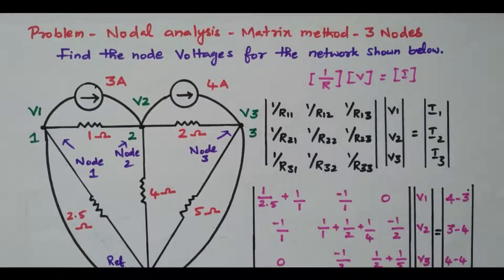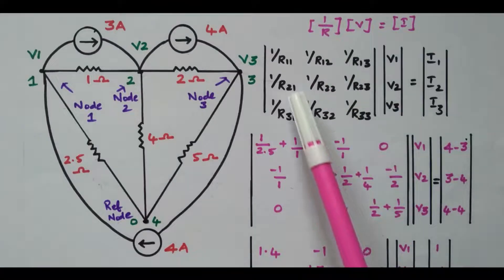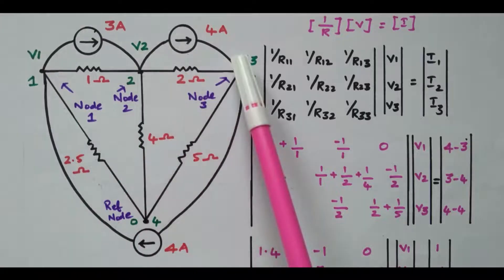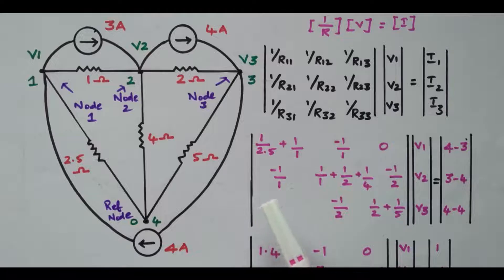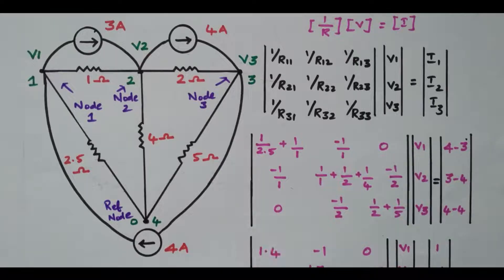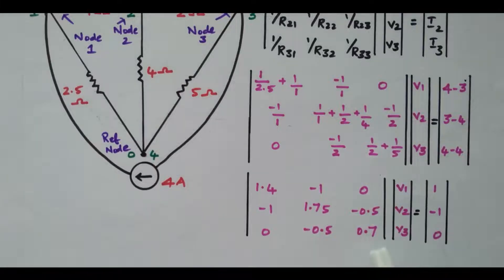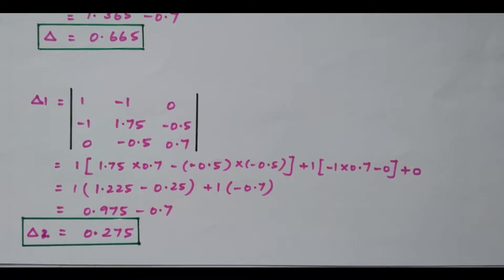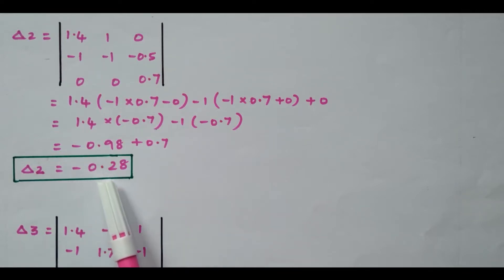Solved Problem #4 - Nodal Analysis - Matrix Method - DC Circuits - Basic Electrical Engineering